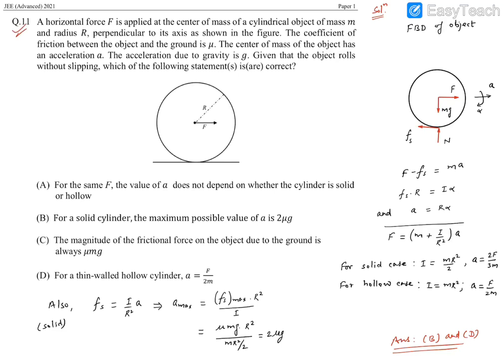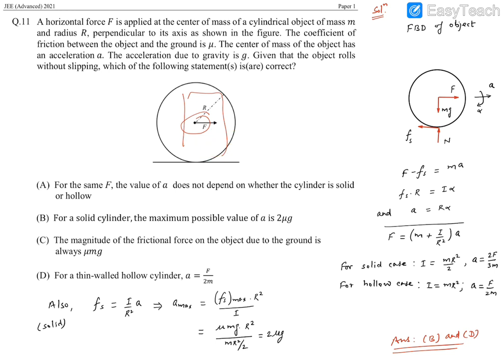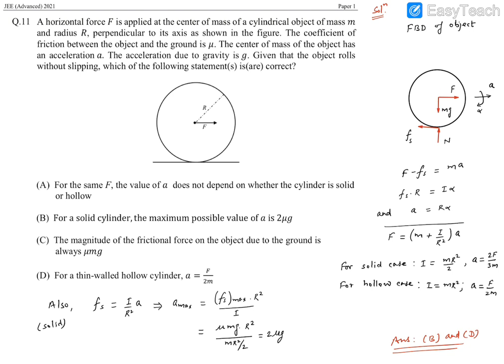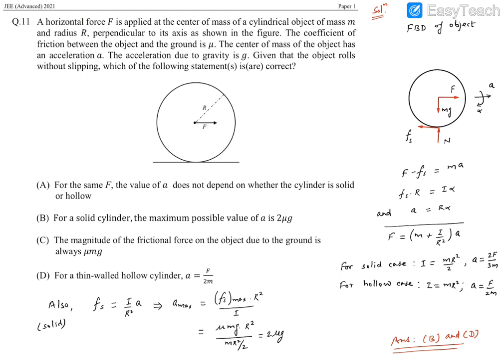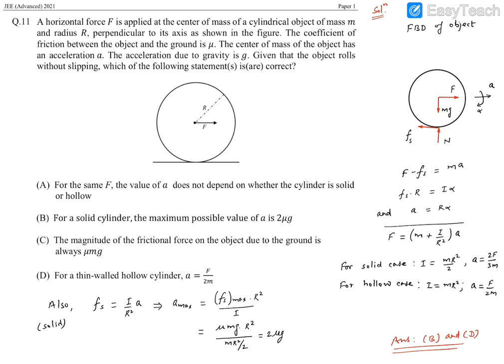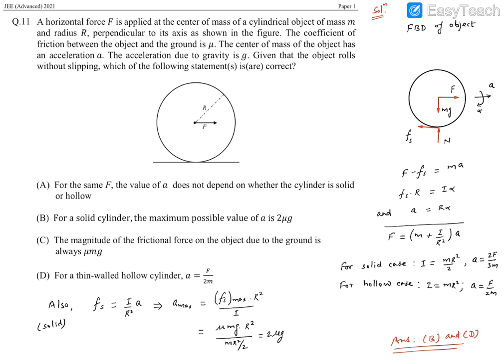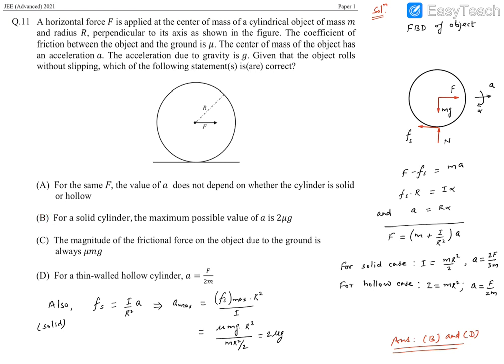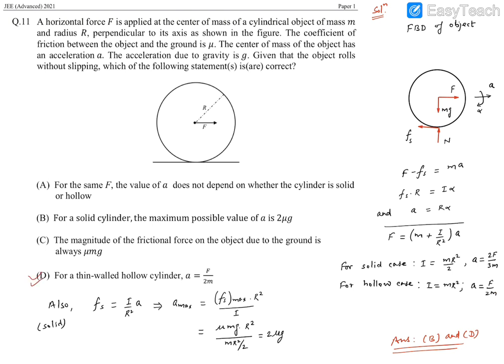Solution of JEE Advanced 2021 Paper 1 Q 11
A horizontal force F is applied at the center of mass of a cylindrical object of mass m and radius R, perpendicular to its axis as shown in the figure. The coefficient of friction between the object and the ground is mu. The center of mass of the object has an acceleration a. The acceleration due to gravity is g. Given that the object rolls without slipping, which of the following statement/s is/are correct,